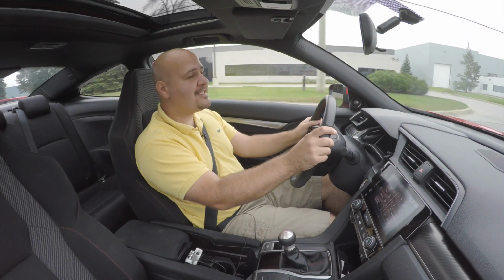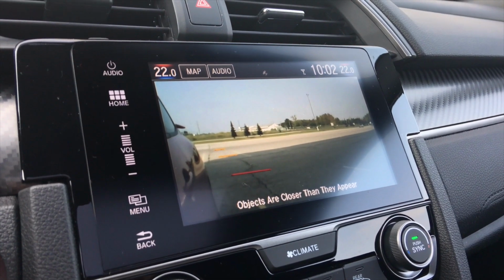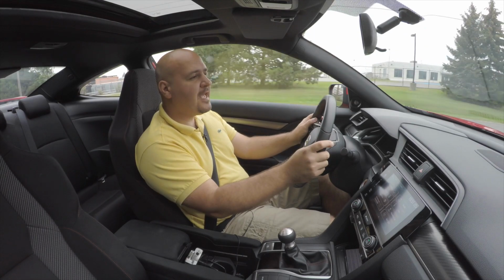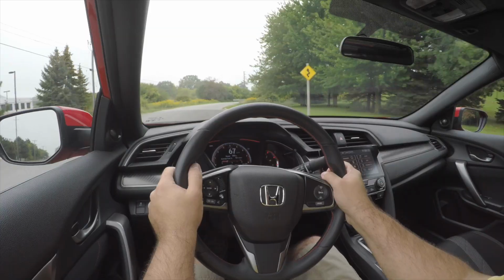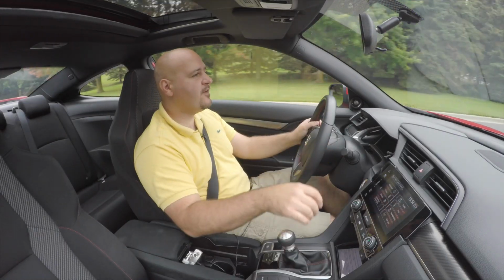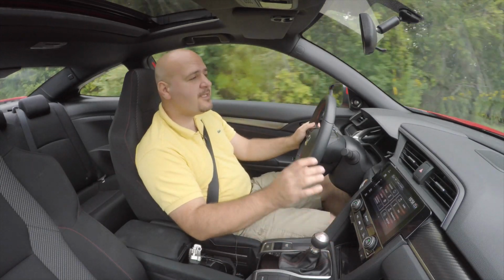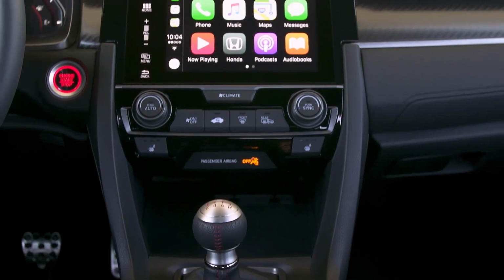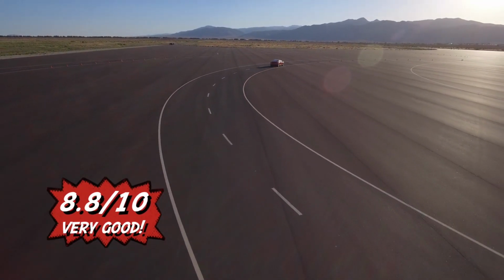2017 Honda Civic Si Coupe - Review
The Type R might be the big news, but the Si is actually the big player!